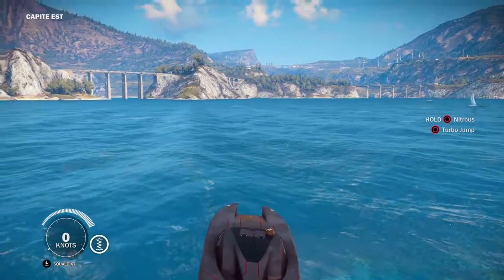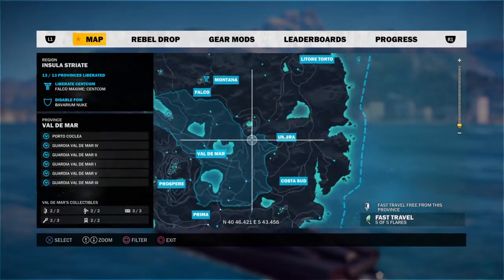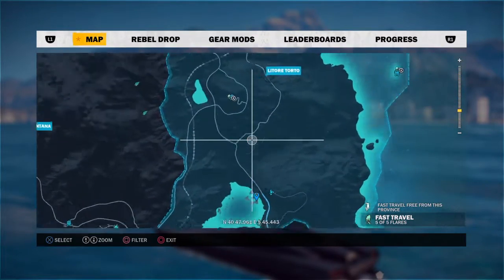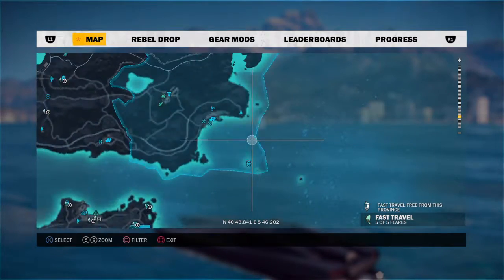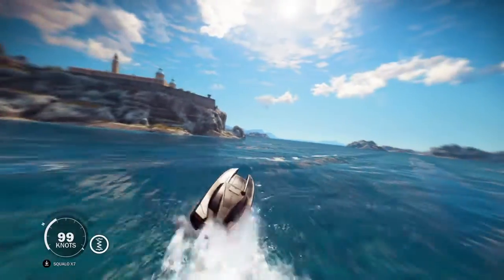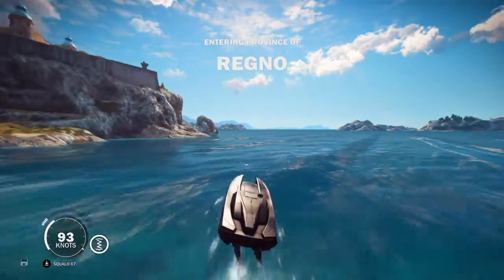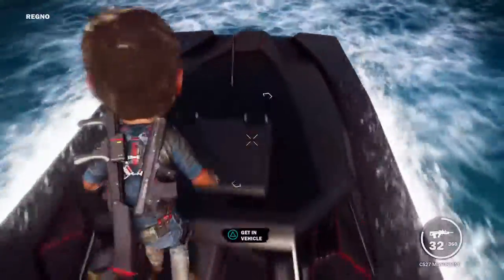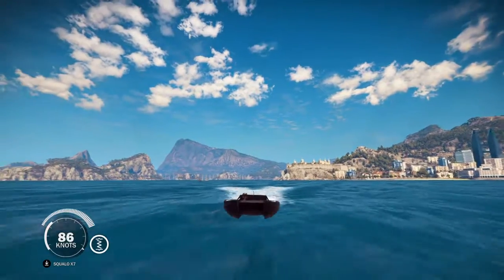Just Cause 3 best boat ever